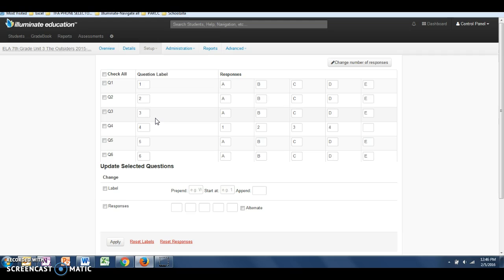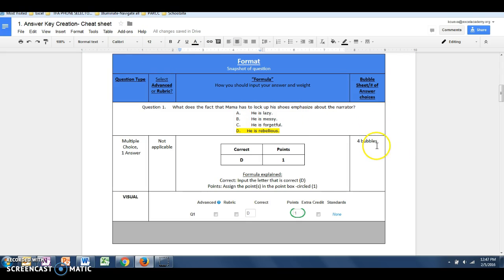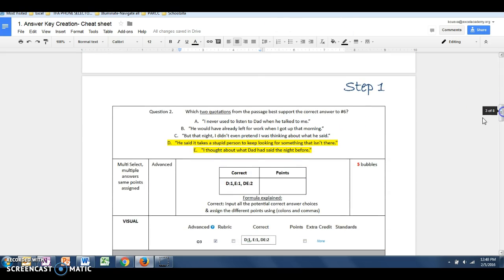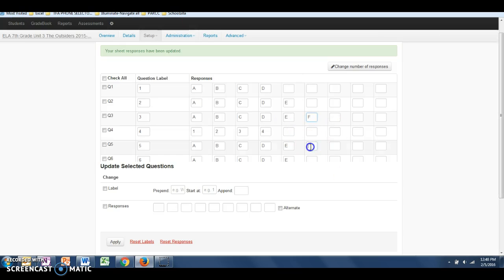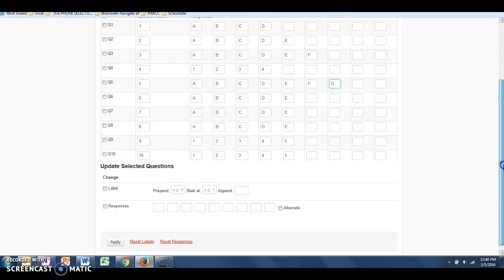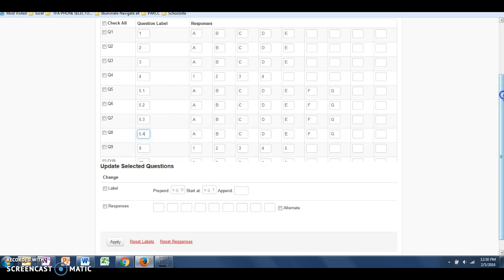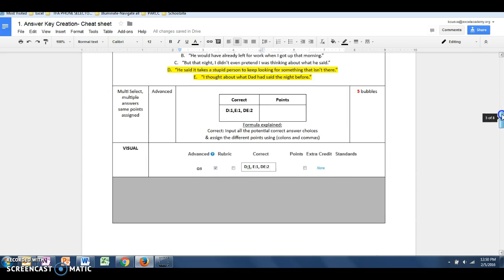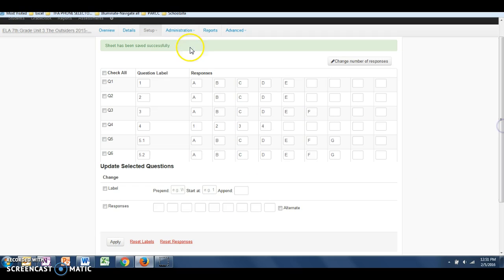Illuminate: Answer Sheet design